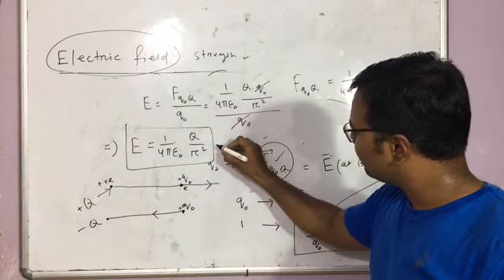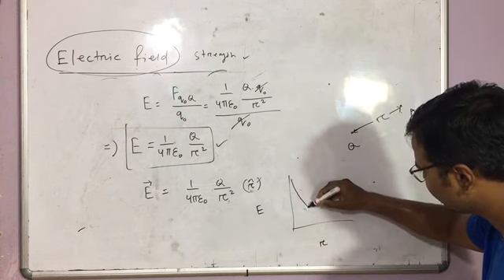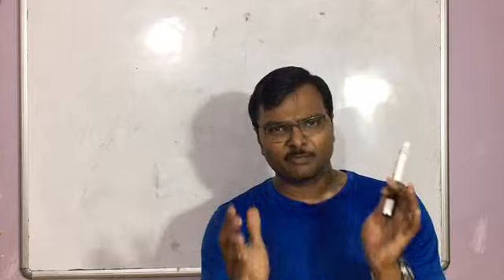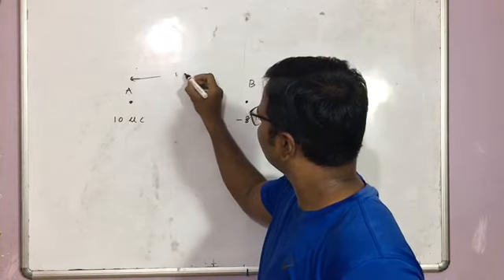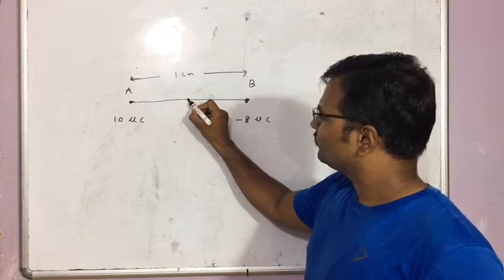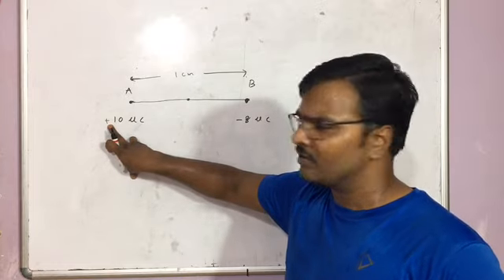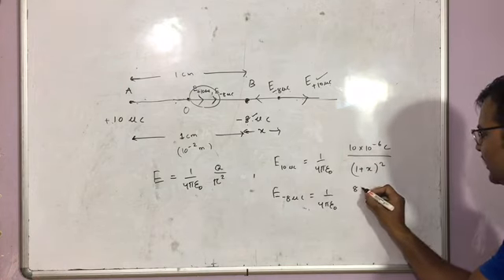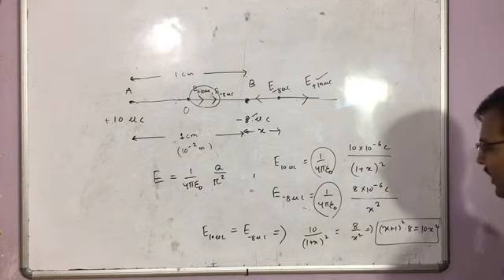10. Electric field 2